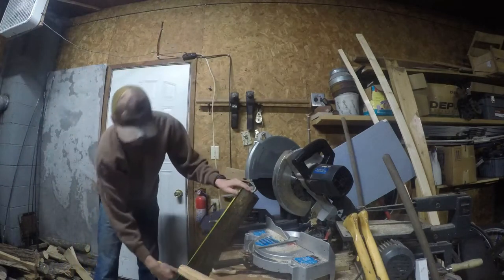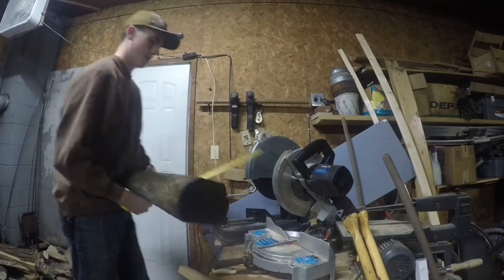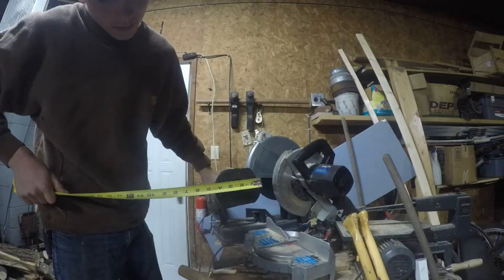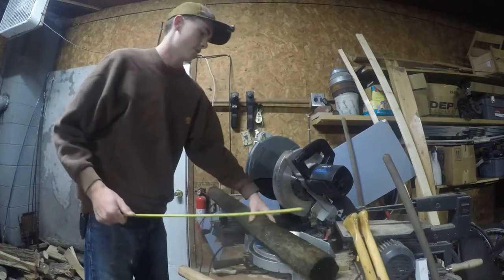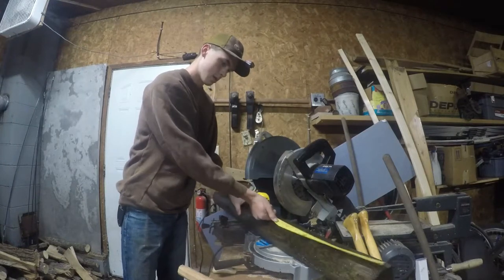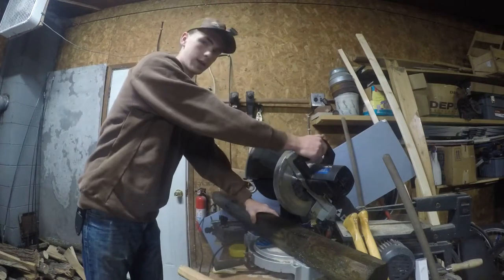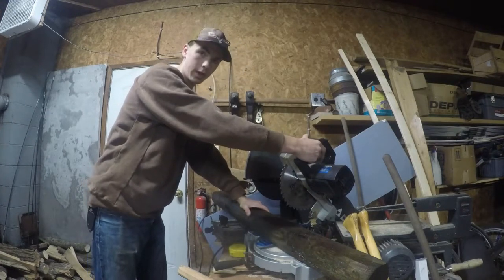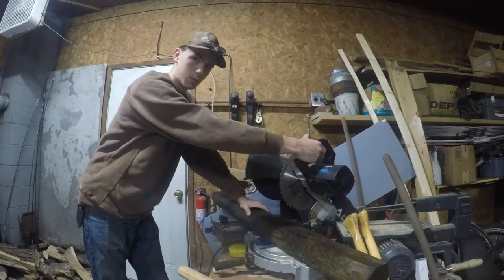How to make muskrat floats for footholds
All you need is some 4x4 or 6x6 or similar lumber then some 1x6 or 2x6 or equivalent to make these floats and I’m excited to use them this winter.

This is also my first video I’ve uploaded using the GoPro I found an app that makes it really nice to use it.